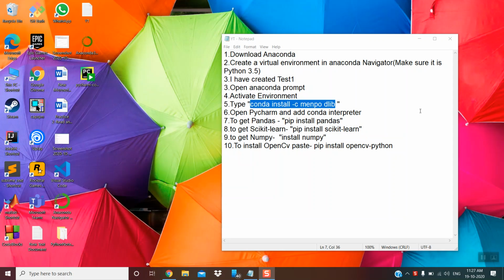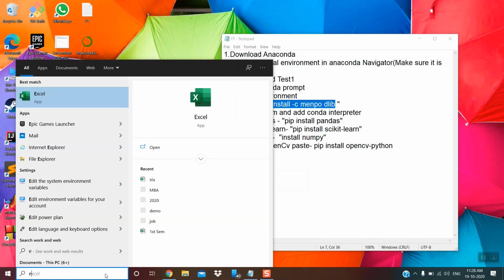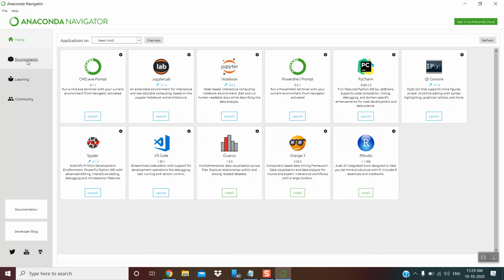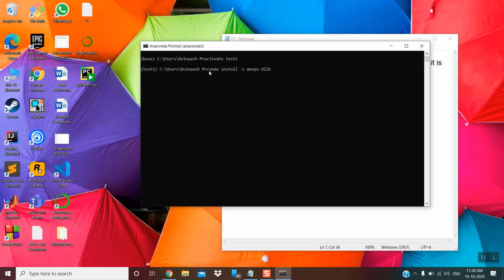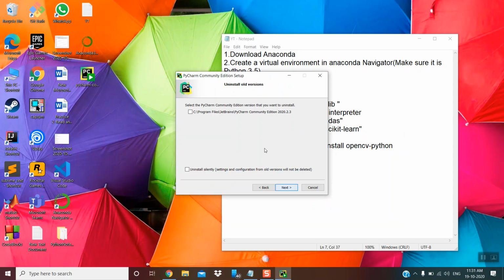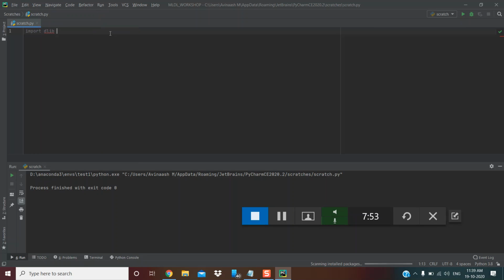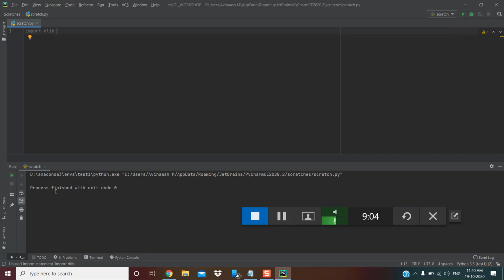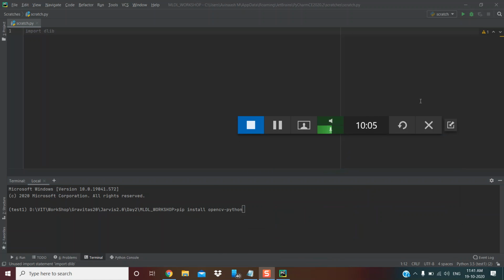How To Install DLib, Numpy, OpenCV, Sklearn, Pandas in PyCharm/Anaconda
Make sure to open Anaconda Prompt as Administrator

Anaconda Prompt Command for Dlib:-
conda install -c menpo dlib

Pycharm Therminal Commands For-
1.Numpy:- pip install numpy
2.Pandas:- pip install pandas
3.Scikit-learn:- pip install scikit-learn
4.OpenCv:- pip install opencv-python
5.Matplotlib:- pip install matplotlib
6.Keras:- pip install keras